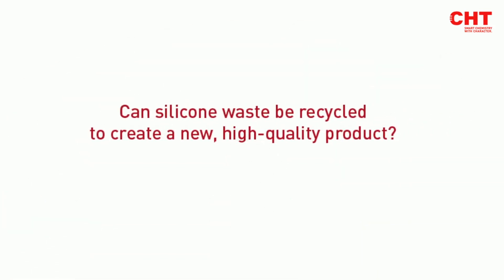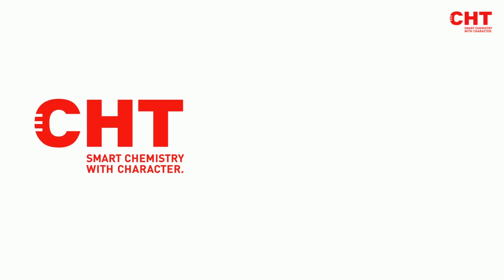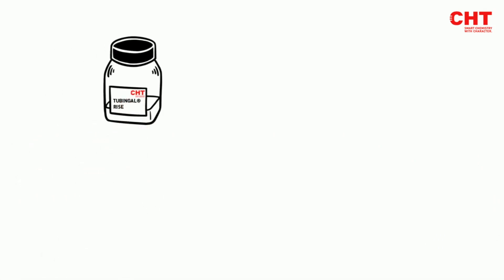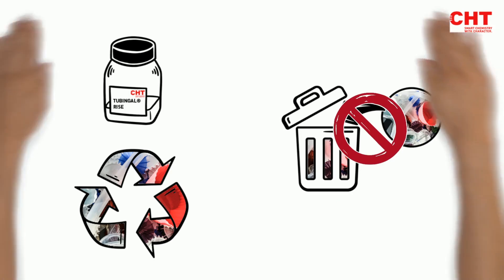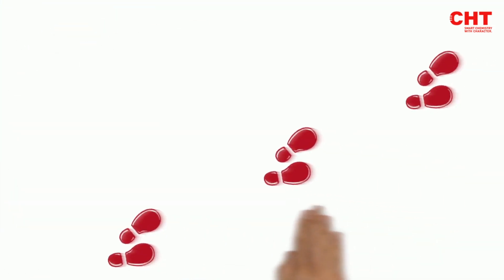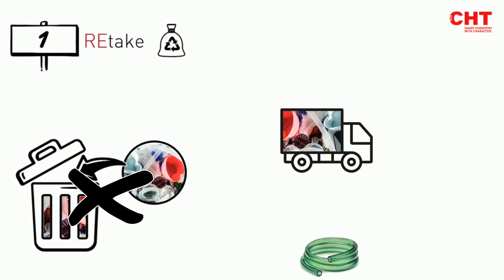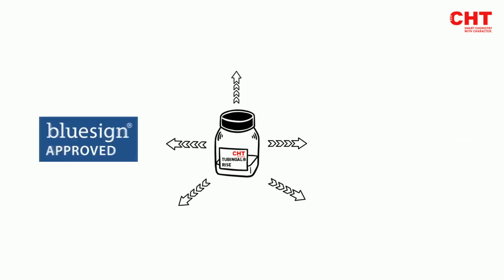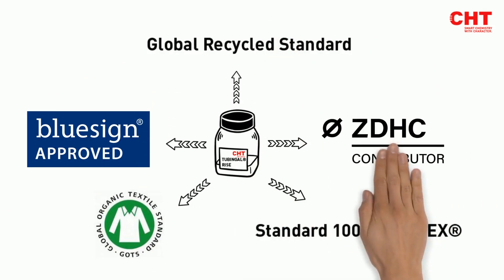TUBINGAL® RISE | First textile softener based on recycled silicones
RISE UP TO CIRCULARITY WITH US!
Following the circular economy model, end-of-life silicone products are recycled and with TUBINGAL® RISE converted into a new softener.
With the development and production of TUBINGAL® RISE (Recycled Innovative Silicone Emulsion), the world’s first fabric softener made of more than 60% recycled and reprocessed silicone waste and renewable bio-based emulsifiers has now been made available to the market. The quality of this product is identical to a silicone softener made of primary raw materials.